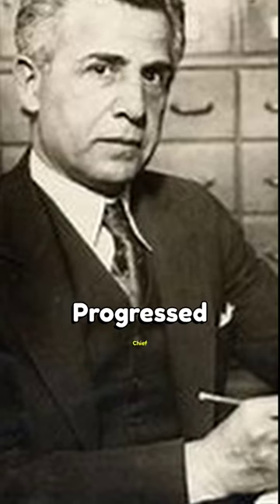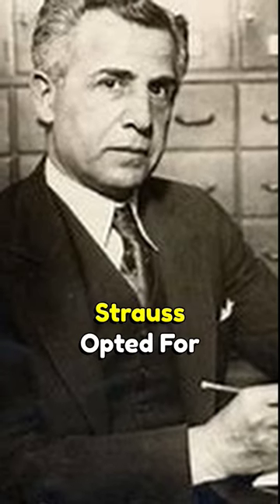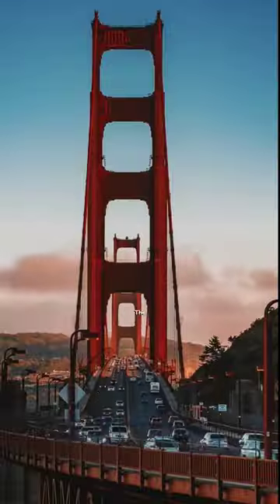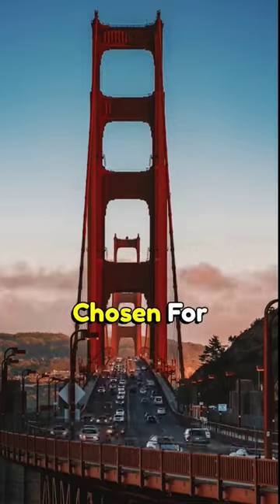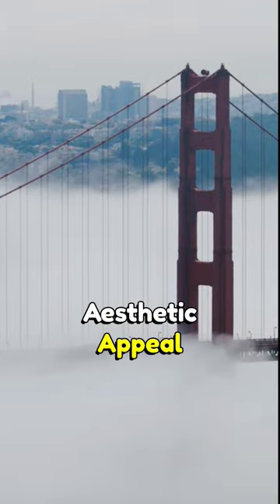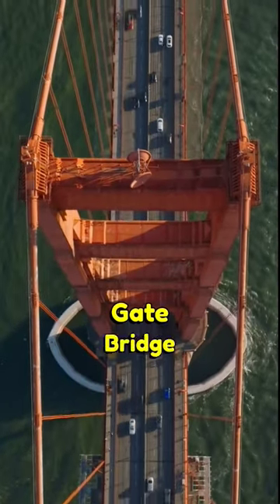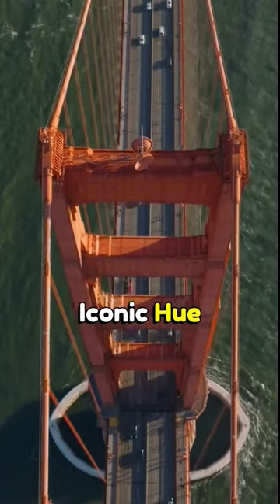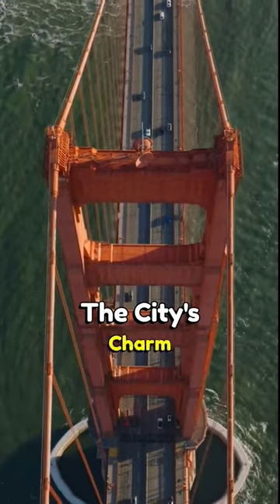Golden Gate Bridge Color was not What You Think